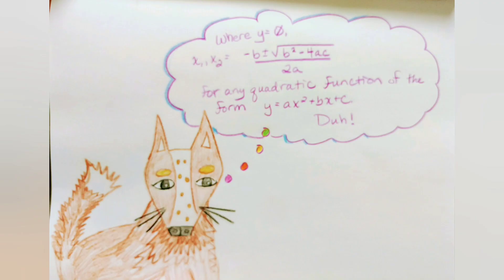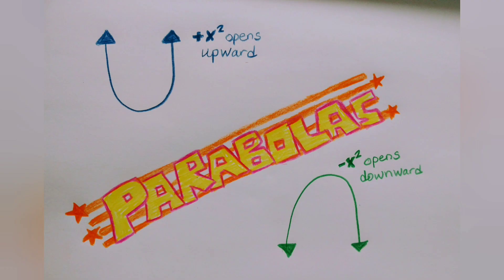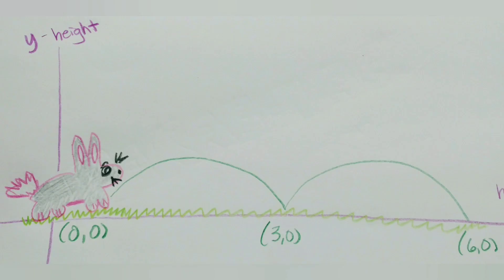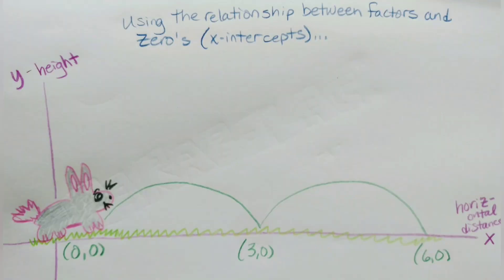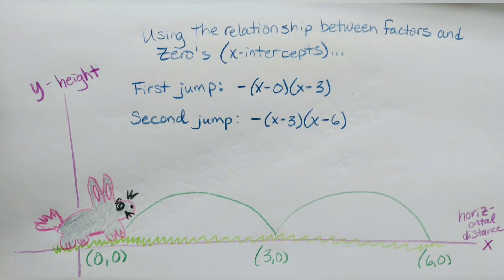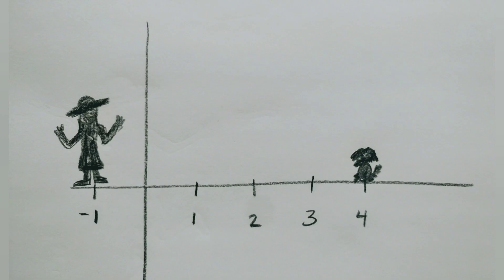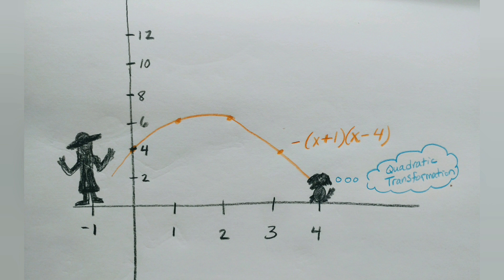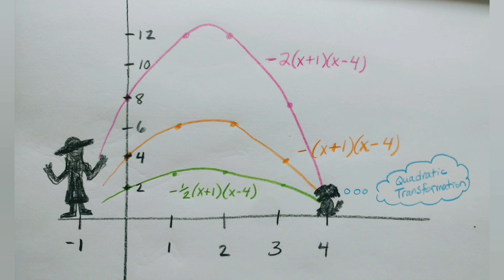Quadratic Animals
Learn about quadratic functions through animal movements. A great starting point for learning algebraic vocabulary such as roots, zeroes, and parabola.

To explore a world of creative and energizing mathematics content,